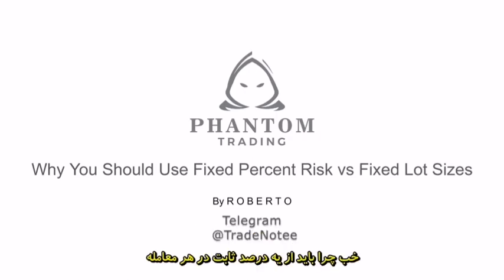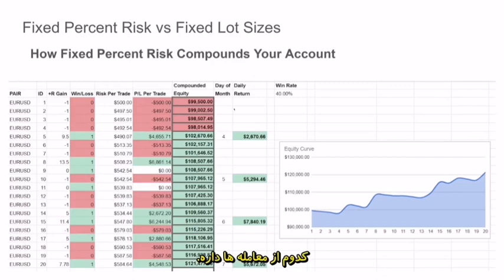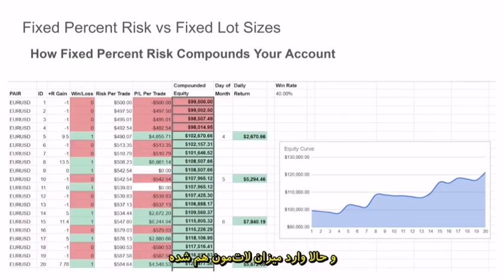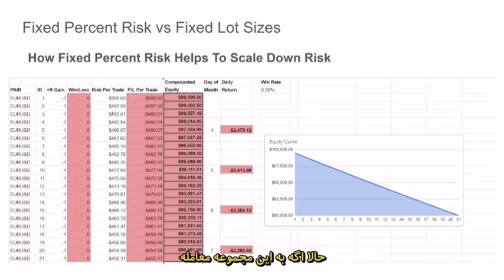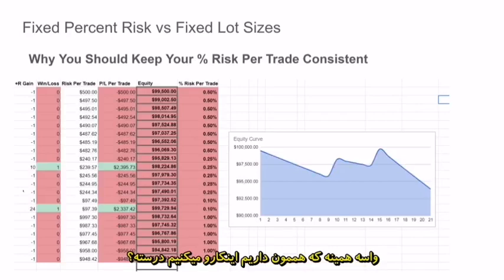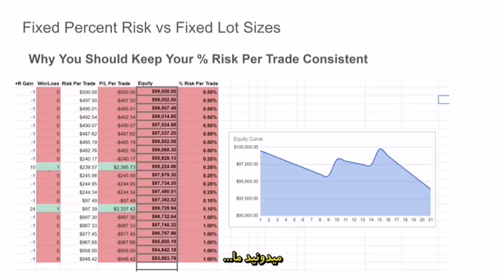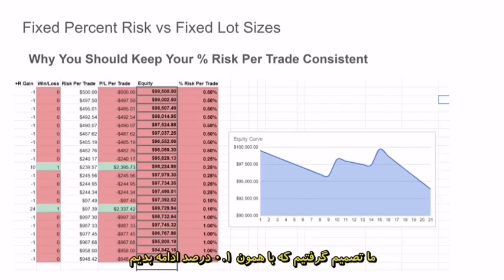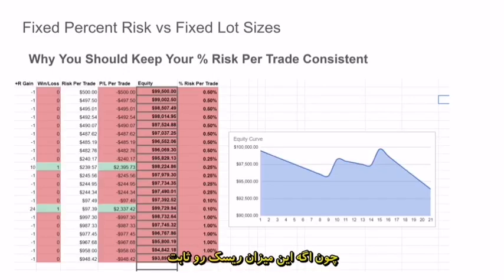Fixed Percent Risk vs Fixed Lot Sizes فانتوم (Phantom) فصل ششم قسمت سوم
📣 فانتوم (Phantom)

✔️ موضوع: Fixed Percent Risk vs Fixed Lot Sizes
🔔 فصل ششم
3️⃣ قسمت سوم

ناتو فارکس اولین مجموعه تحلیلی فارکس درسراسر ایران